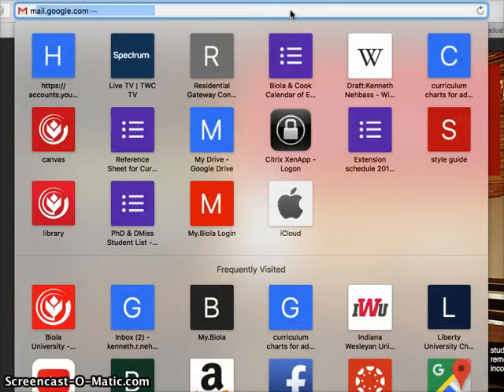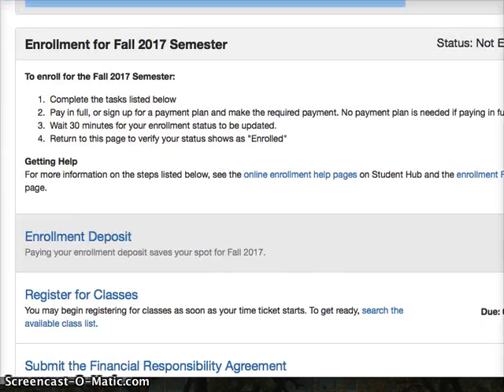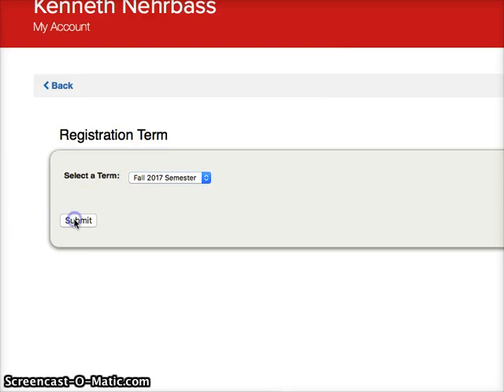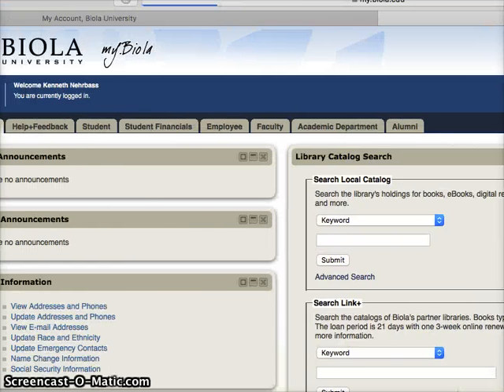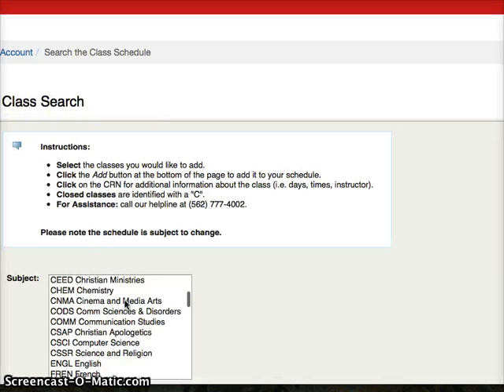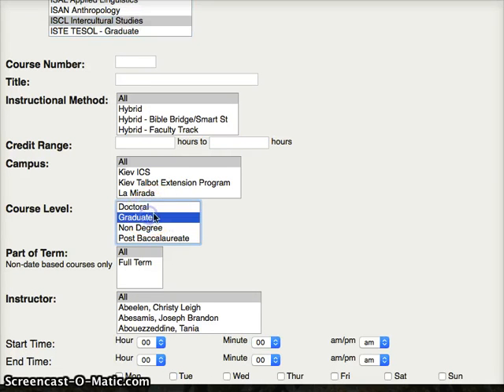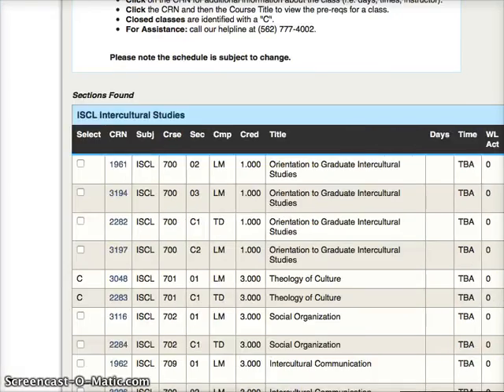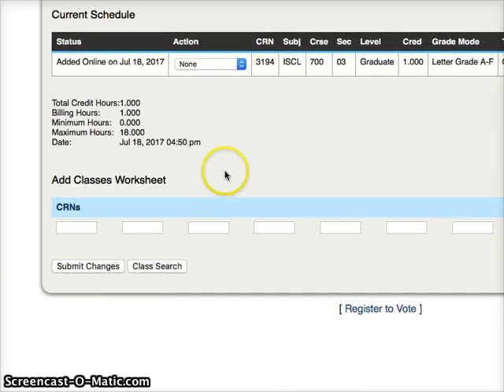how to register at myaccount.biola.edu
how to register for classes at myaccount.biola.edu